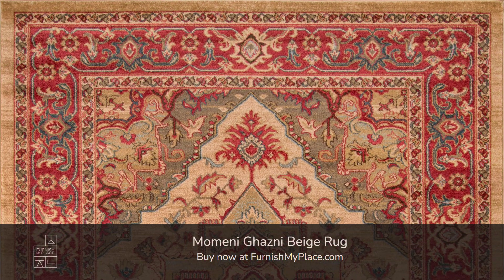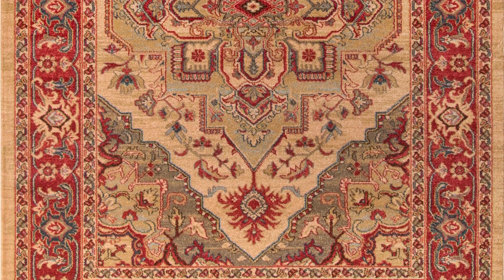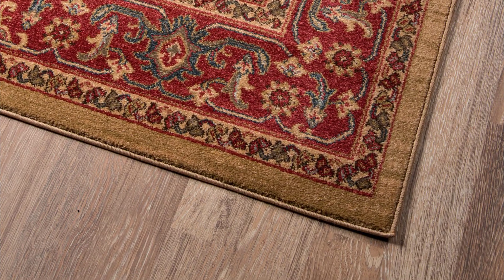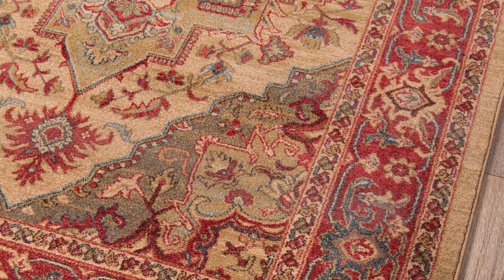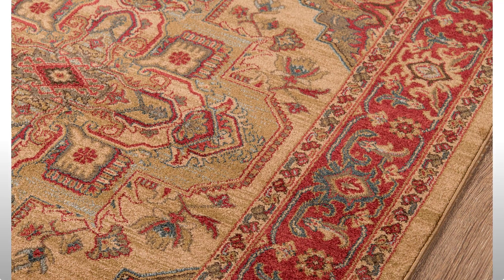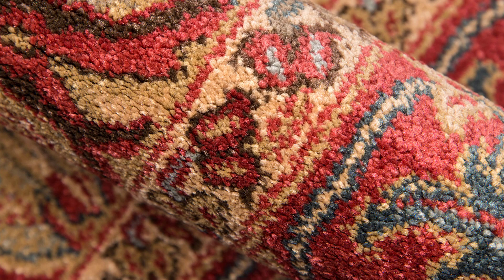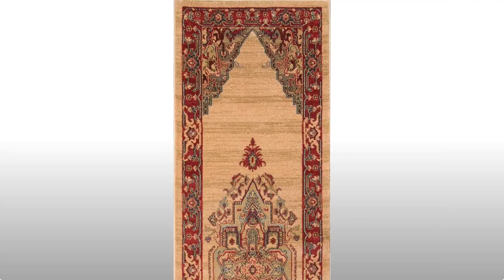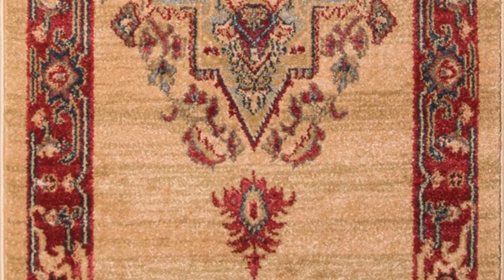Momeni Ghazni Beige Rug - FurnishMyPlace.com